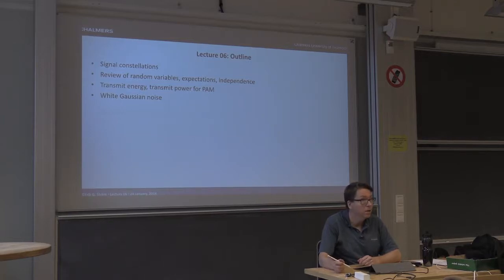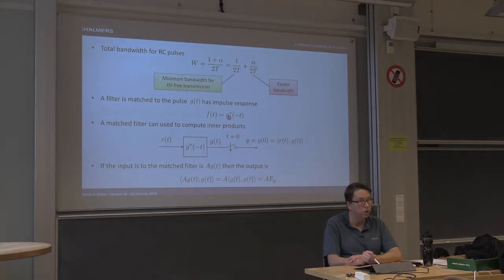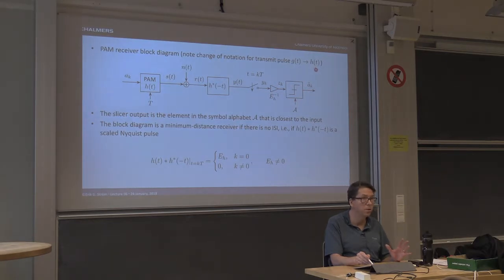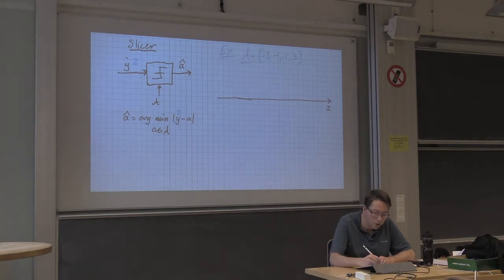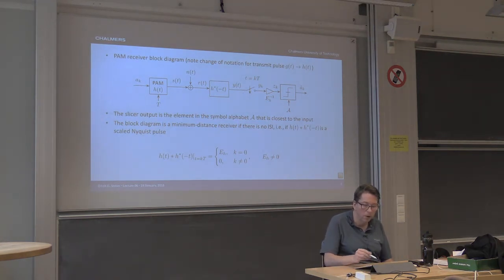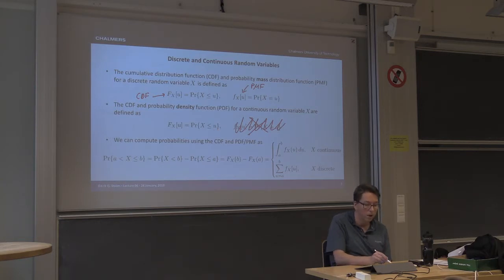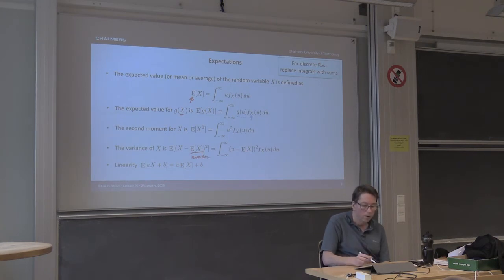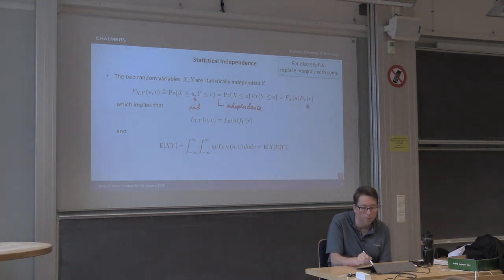Lect06--Part 1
SSY305 Lectures 2017/18